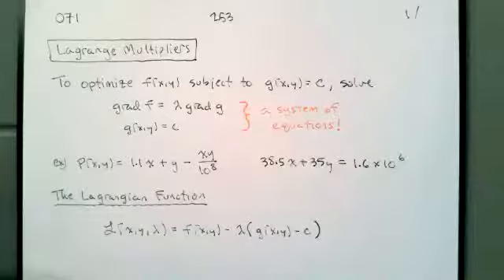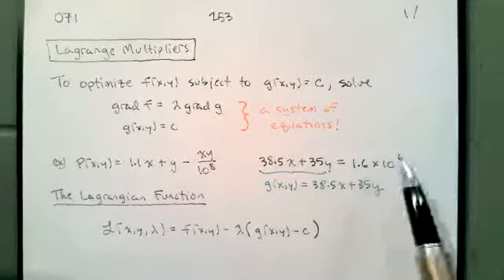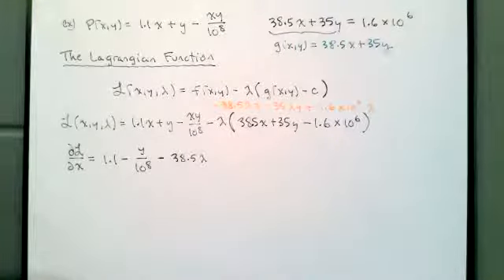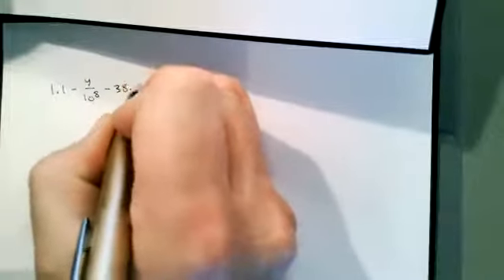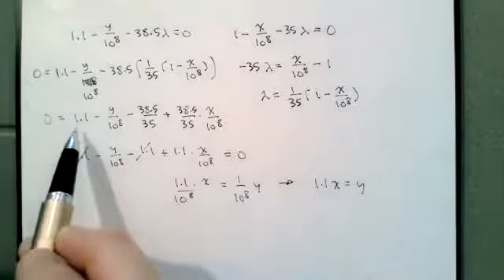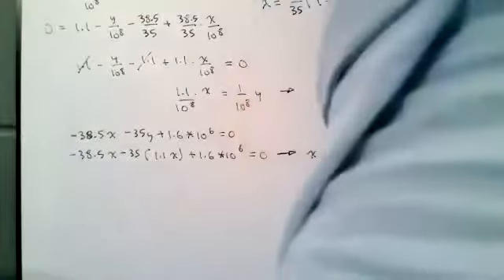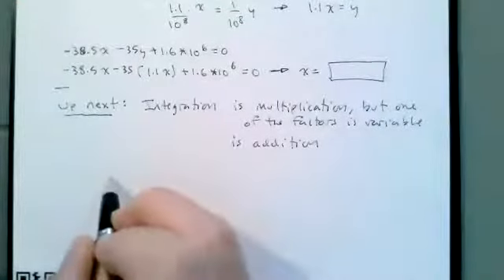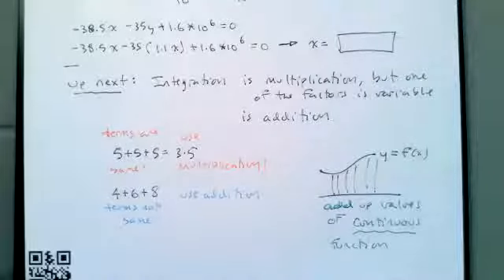253.071.1 The Lagrangian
In this video, we use the Lagrangian to solve a constrained optimization problem.